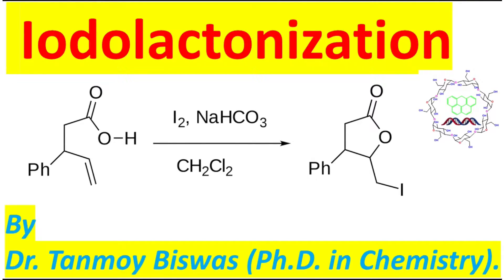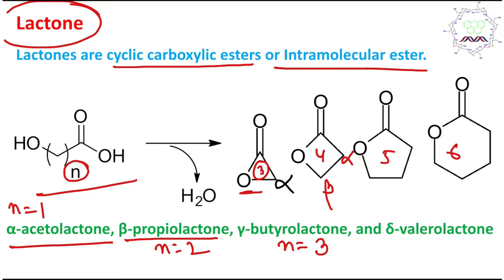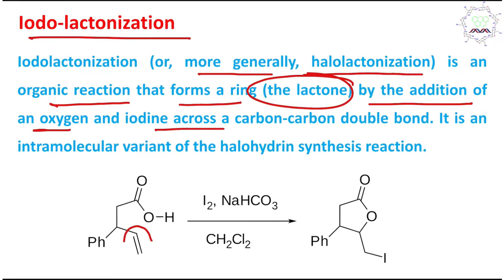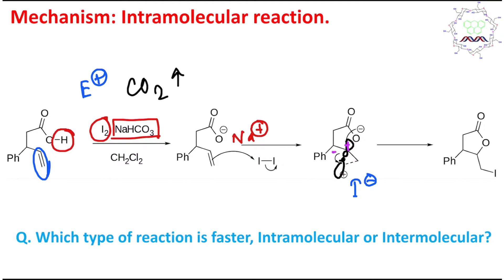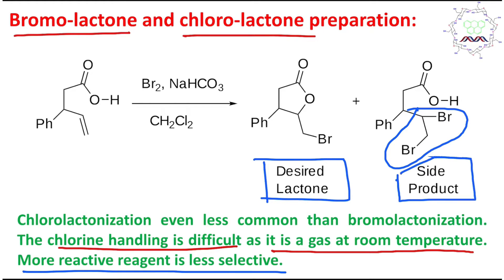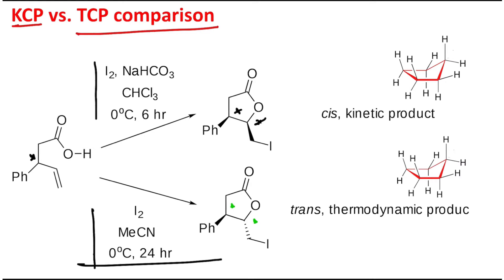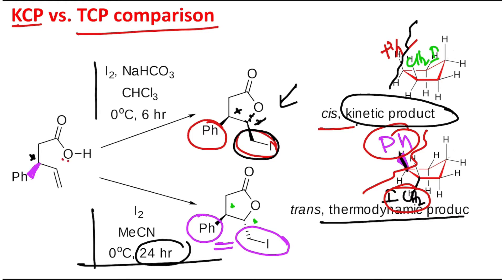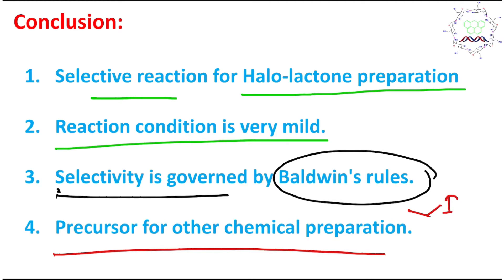Iodolactone formation with mechanism by Dr. Tanmoy Biswas (Chemistry : The Mystery of Molecules).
In this lecture, I have discussed the Iodolactone formation with mechanism. This is a very mild reaction condition to get lactone and iodine attachment across the double bond like, halohydrin derivative. This video is a summary kinds of which will help you to understand the chemistry in shorter time.

For "Halogen addition to Alkene: Preparation of dibromide through Bridged Bromonium Ion as intermediate." please click on the link "

For "Contribution of Thrope-Ingold effect for Lactone stability & Epoxide preparation: complete mechanism" please click on the link "

For "Polycaprolactone(PCL): Biodegradable polymer by Dr. Tanmoy Biswas(Chemistry-The Mystery of Molecules" please click on the link "

For "MCQ 156 about Iodine reaction by by Dr. Tanmoy Biswas (Chemistry : The Mystery of Molecules)." please click on the link "

For "MCQ 152, Reactions on Cyclopentadiene by Dr. Tanmoy Biswas (Chemistry : The Mystery of Molecules)." please click on the link "

For "Iodine (I2) mediated oxidation of Organic compounds by Dr. Tanmoy Biswas." please click on the link "

For "Iodolactone formation with mechanism by Dr. Tanmoy Biswas (Chemistry : The Mystery of Molecules)." please click on the link "